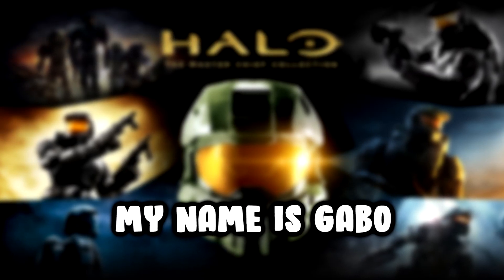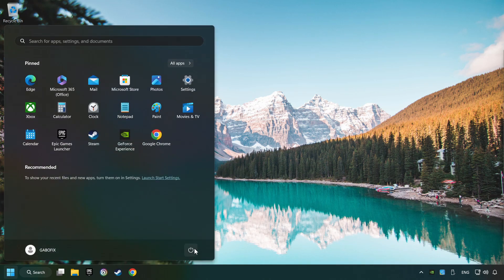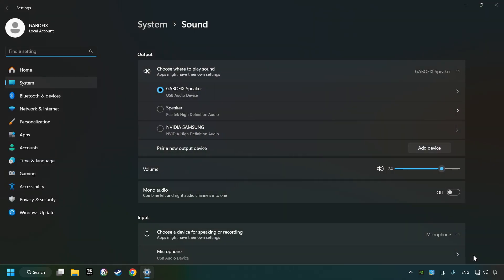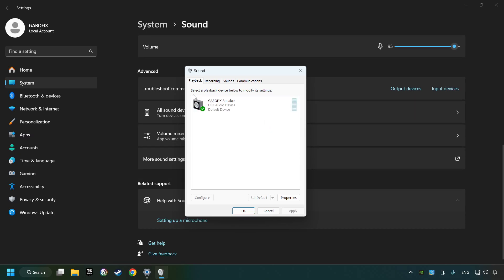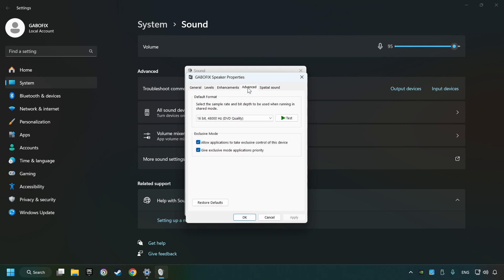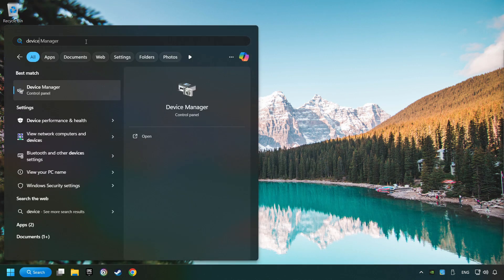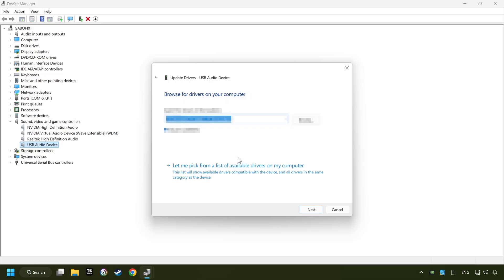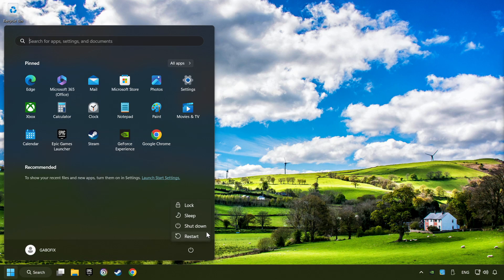How to FIX Halo: The Master Chief Collection No Audio/Sound Not Working